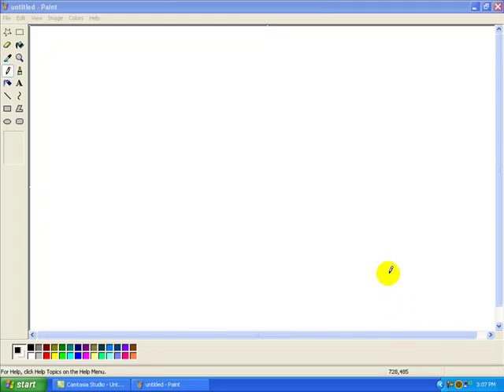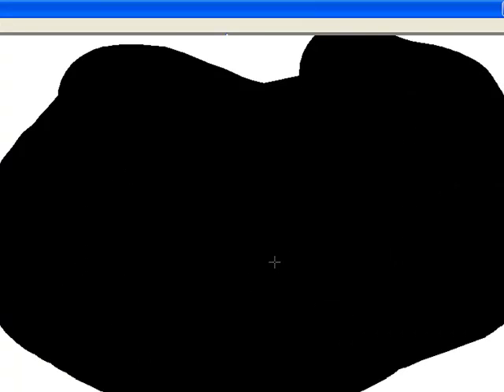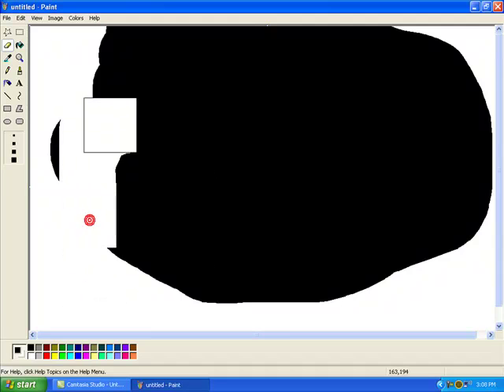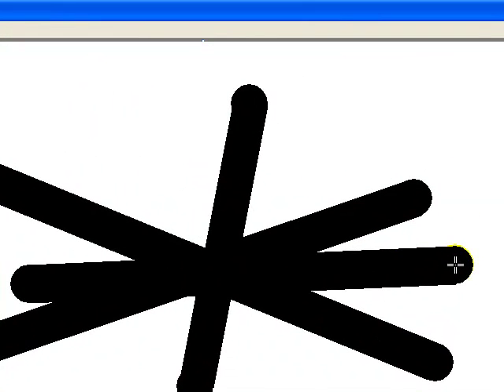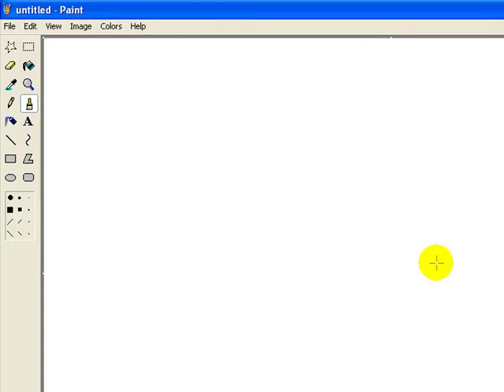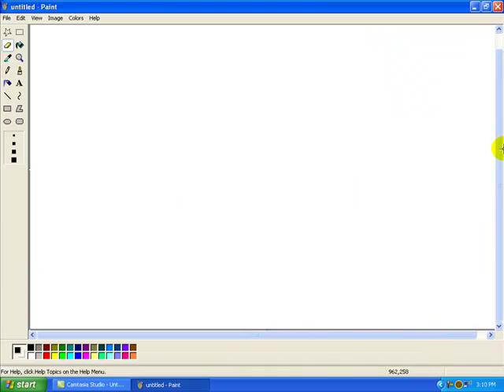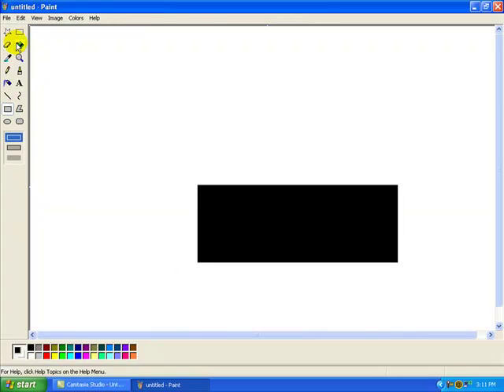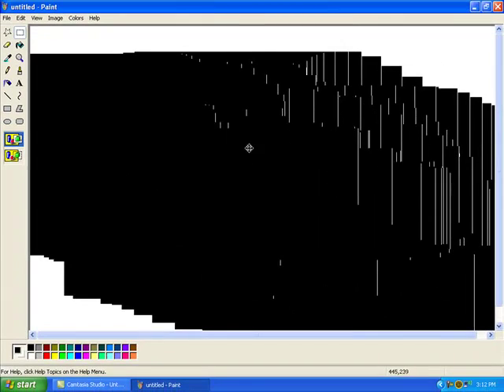Cool Trick on MS Paint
Tricks for Ms Paint.